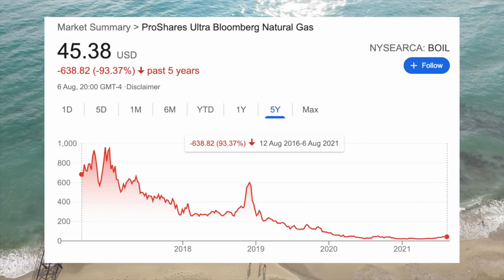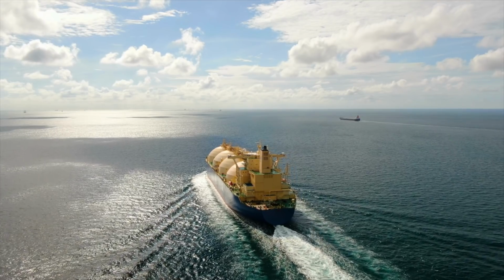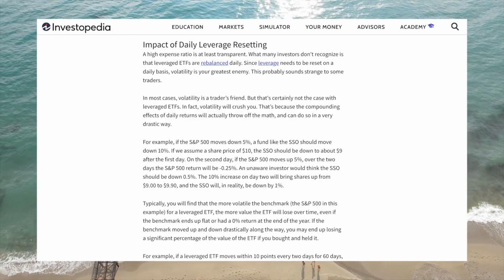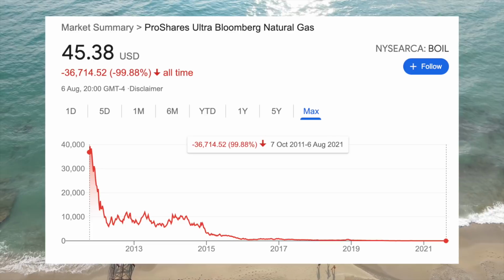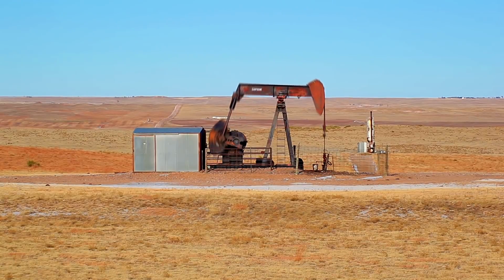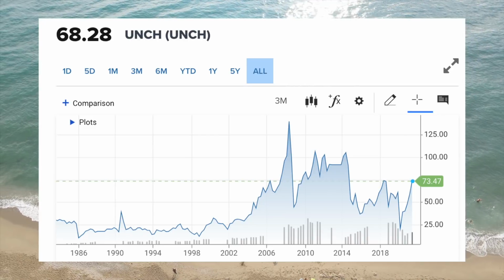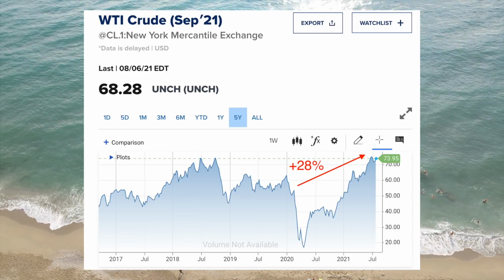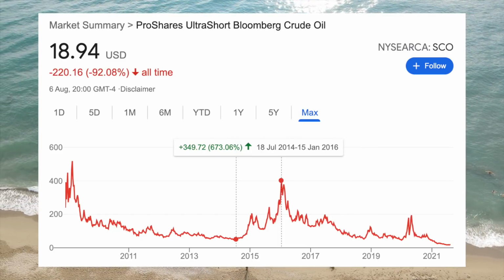Do Not Buy Leveraged ETFs Before Watching This Video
We just made a video about the potential dangers of leveraged ETFs, specifically leveraged ETFs that track commodity prices.